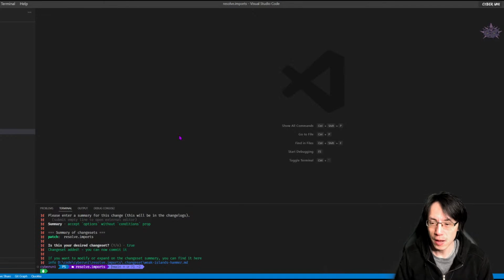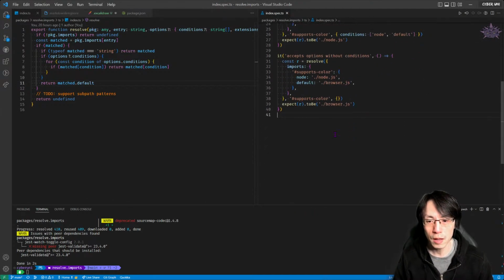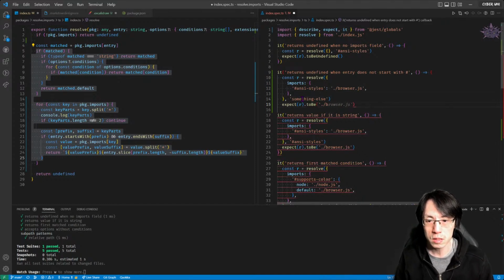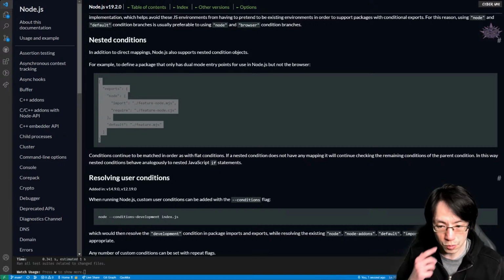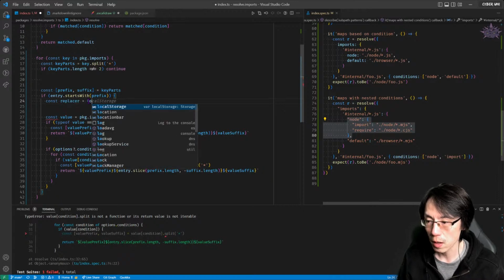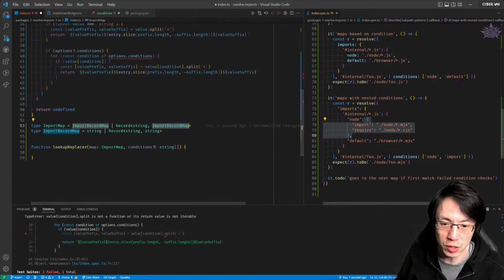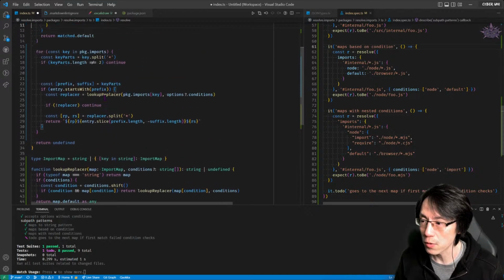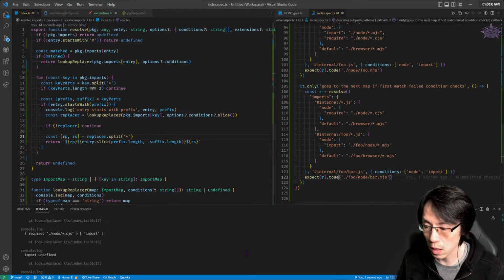Just Code: fix ESM imports